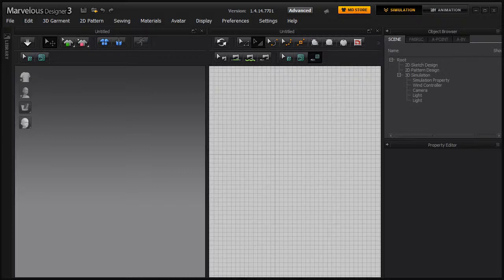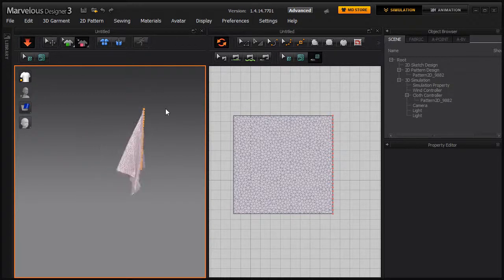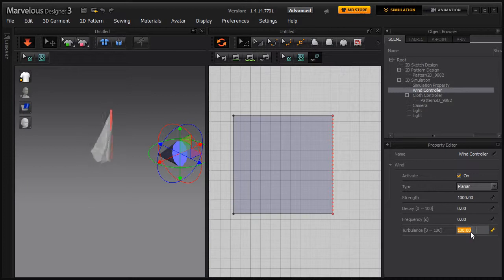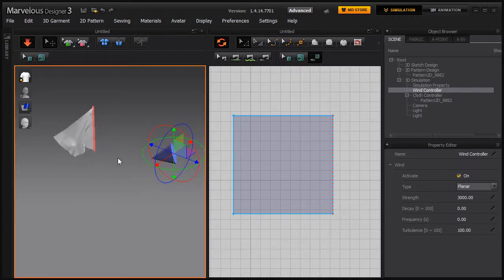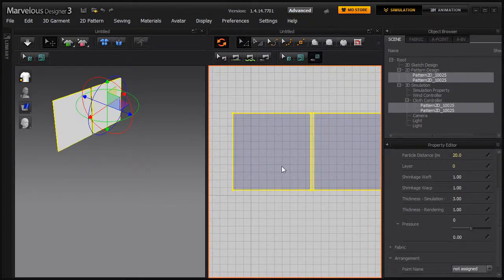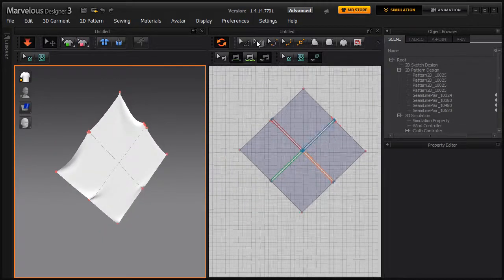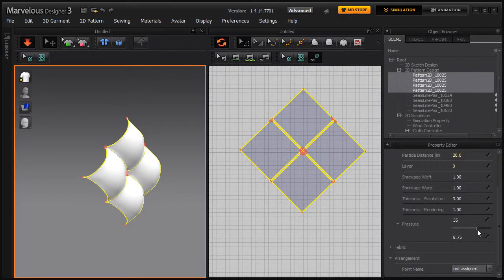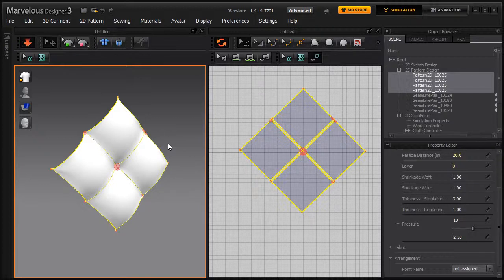25 Using wind and pressure